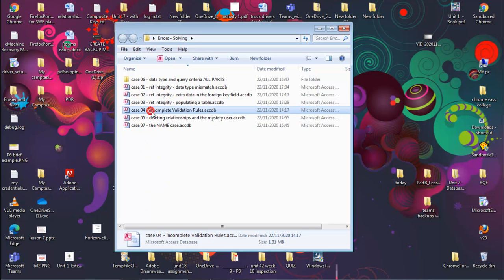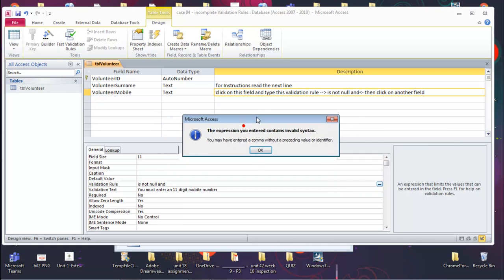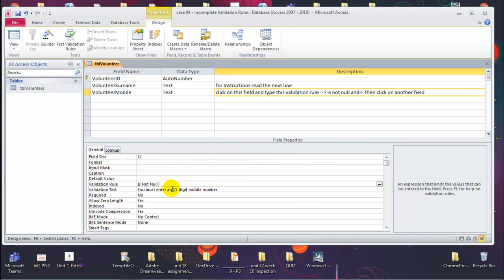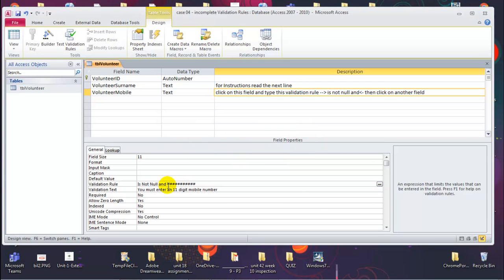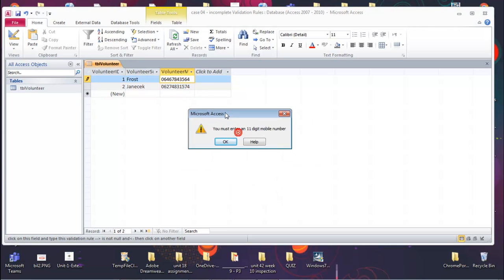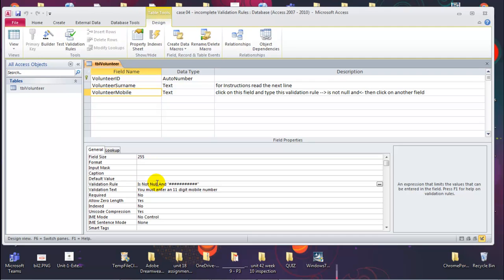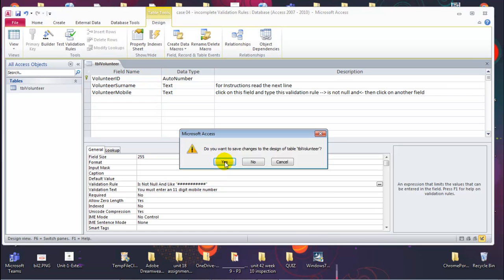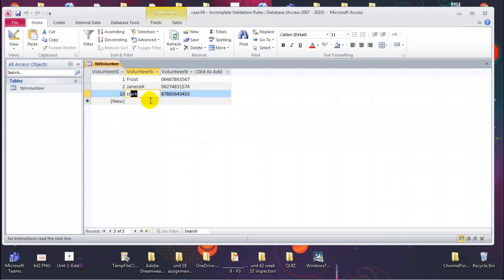case 04 "half baked" Validation Rules